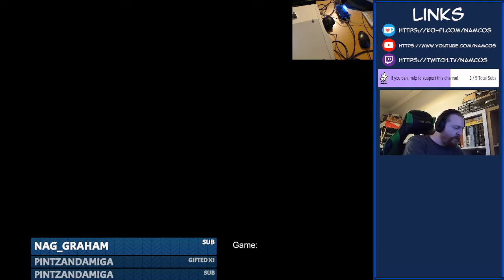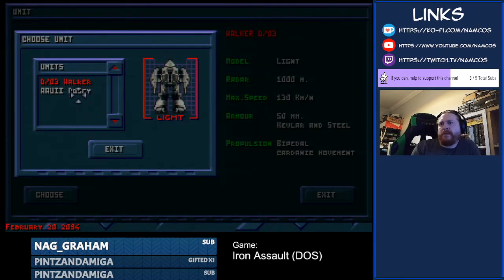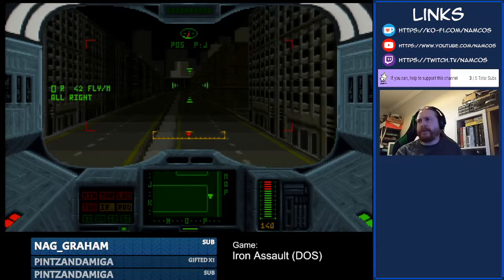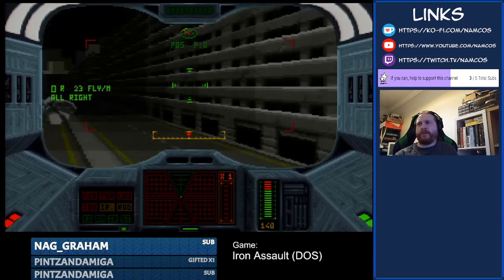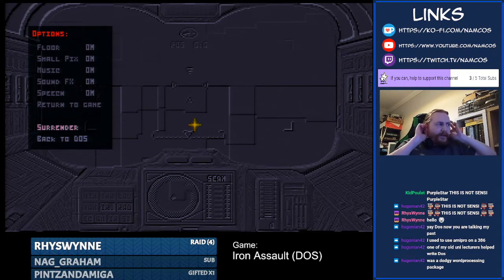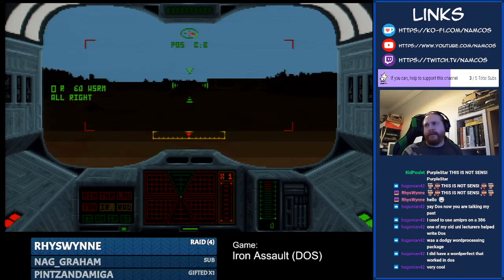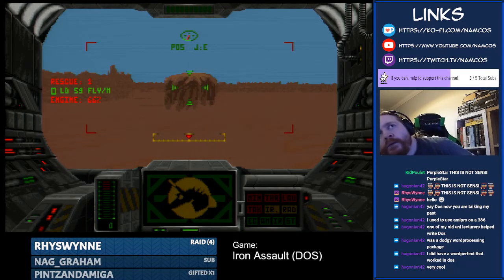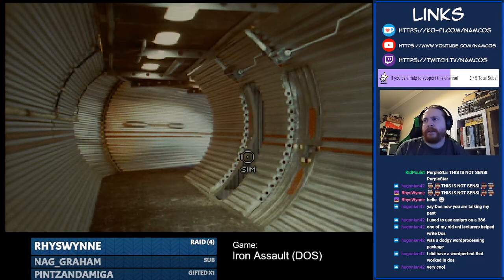Iron Assault on real hardware 486 DOSember - Retro Random Tuesday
Originally streamed 7th December 2021.
Hardware used: 486 PC.

Iron Assault is the main game streamed for DOSember 2021. It's a light mech simulator from Graffiti Software released in 1995 for DOS. In this mech game, the setting is on Earth at the end of the 21st century where you join the ranks of the resistance against global corporations.

DOSember is a month long celebration of DOS games created by Artyom Havok on Twitch.